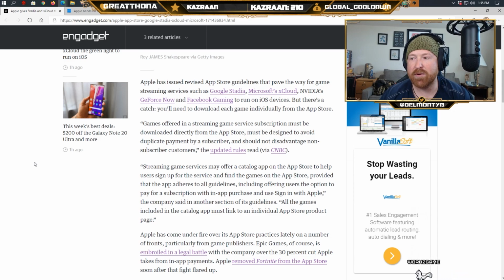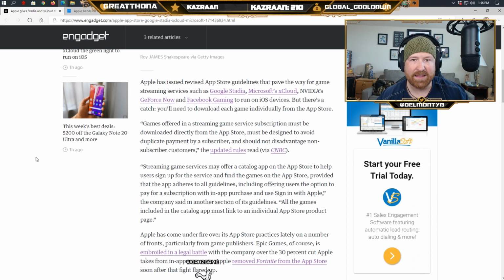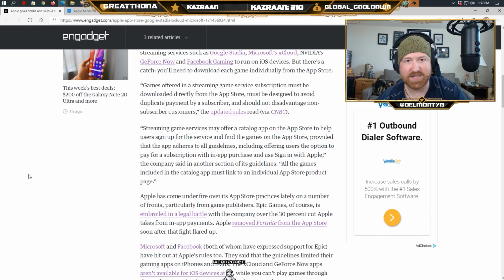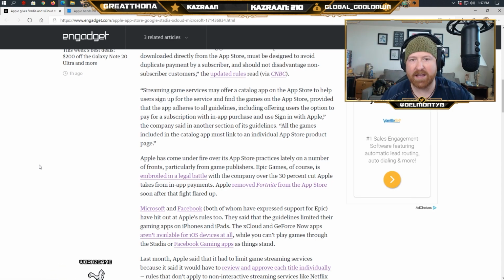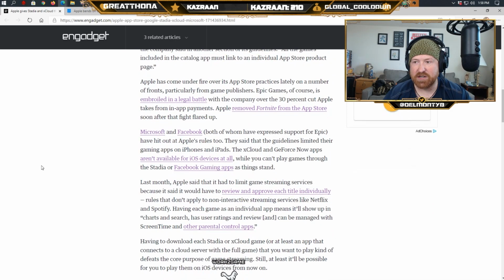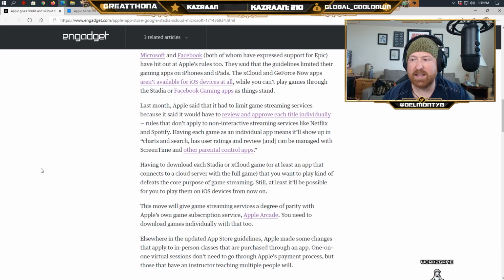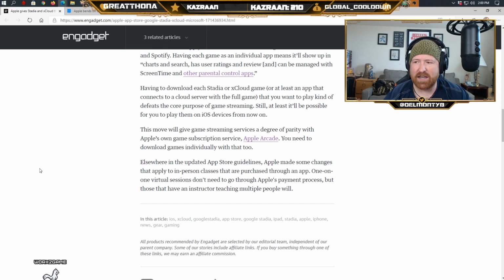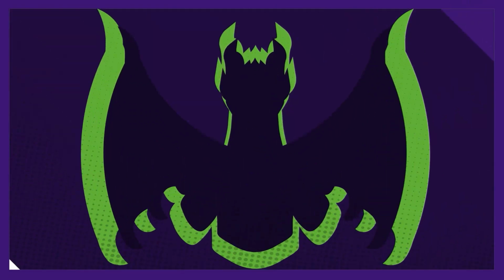Apple Bends the Knee to Xcloud/Stadia/Geforce Now... Kinda | Ginger News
Apple Bends the Knee to XCloud/Stadia/Geforce Now... Kinda | Ginger News | Ginger Prime Gaming

Apple gives Stadia and xCloud the green light to run on iOS

Outline
0:00 Introduction
1:00 Awesome Video